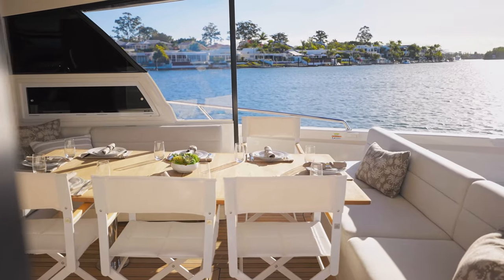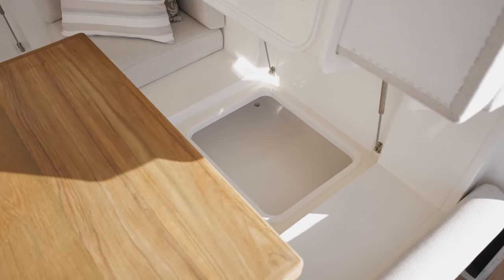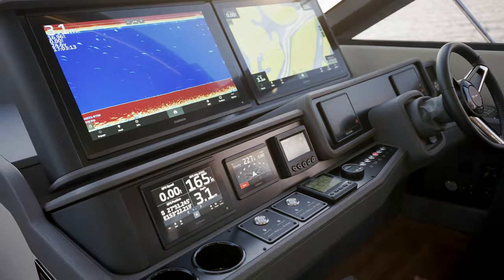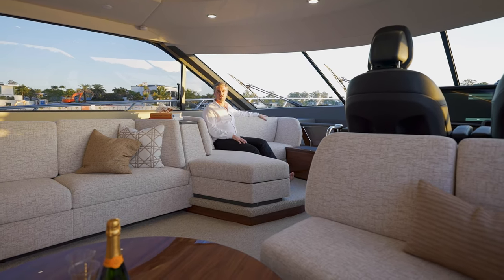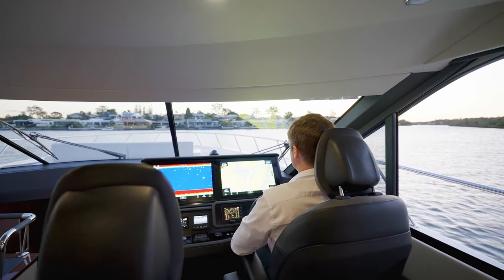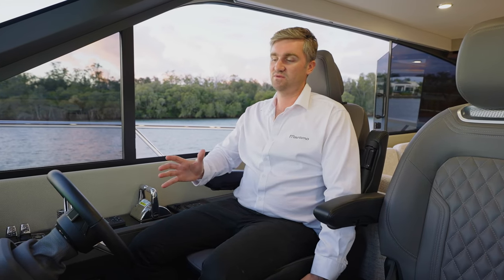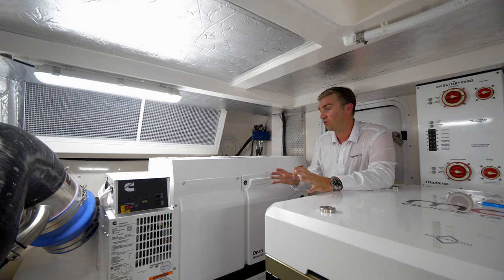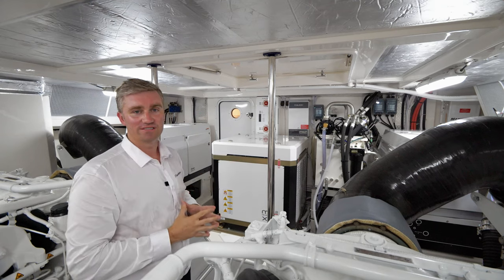Maritimo S75 Sedan Motor Yacht Walkthrough Tour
The new S75 hull is an advanced evolution of Maritimo’s longstanding experience in long range cruising design. It fuses the latest advancements in nautical technology and design with the iconic features of Maritimo’s S-Series models of the past. Australian built, its sharpened exterior design, extensive entertainment areas and high performance reset the international standard for long-range cruising sedan motor yachts.

Inspired by the lessons learned to create a class-leading, enduring line of blue water motor yachts for tough Australian conditions, our experienced team of maritime designers and skilled craftspeople have developed a fresh take on how a sedan motor yacht should perform and feel.

Maritimo is renowned for breaking the status quo, and the all-new expanded cockpit hardtop coverage has amplified the amount of area above, on the often-inaccessible sedan hardtop in order for the hardtop to be utilised as a utility deck space.

As soon as you step aboard the new S75 you will appreciate the Maritimo difference and you will be immediately captivated by its space – easily accommodating your family in style, safety and comfort.